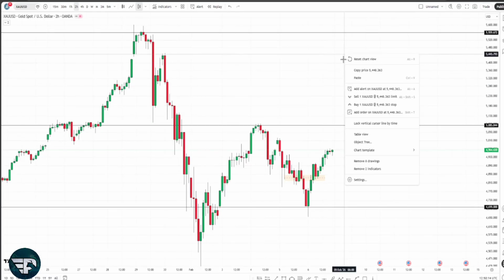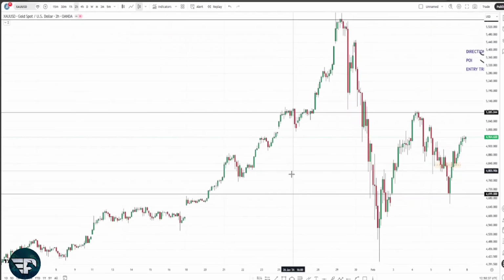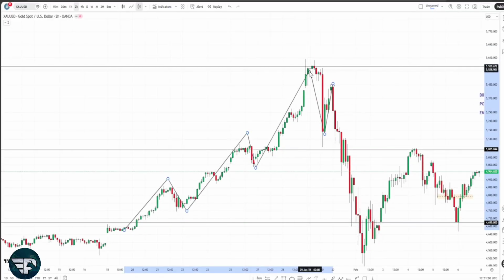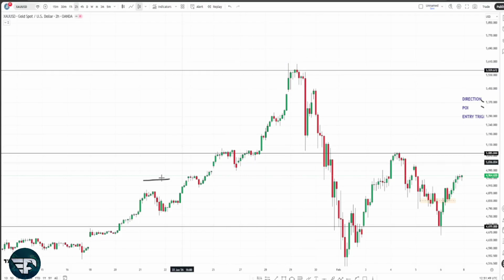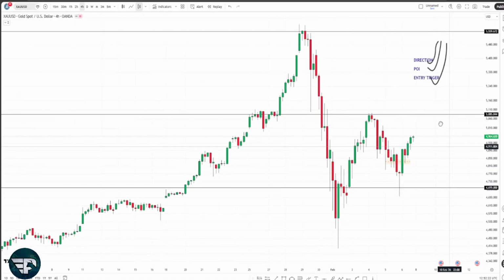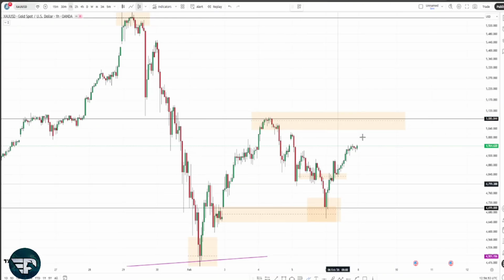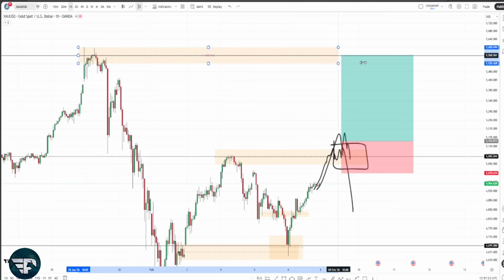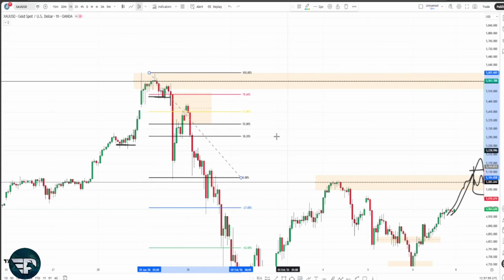Simple But Advanced Step-By-Step approach to Analysis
USE This broker, Link 👇🏼

   •   • Why Most Traders FAIL To Spot The Differen...

   •    • How I Get Sniper Entries When Trading.(Hig...

🔴SIMPLE STRATEGY

▼ ▽ ABOUT ME

Hi There!

  / anz_clinton.  .

🔴Thread: /